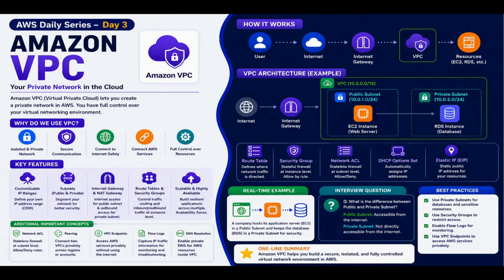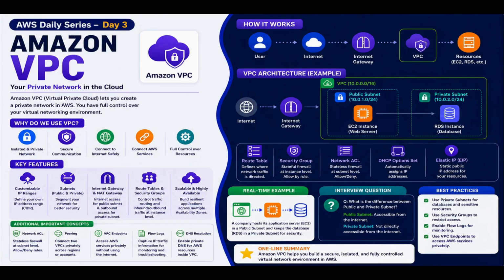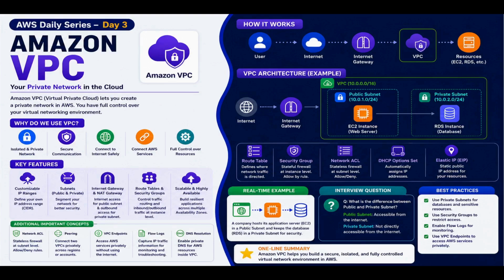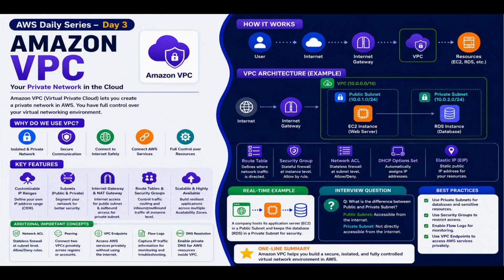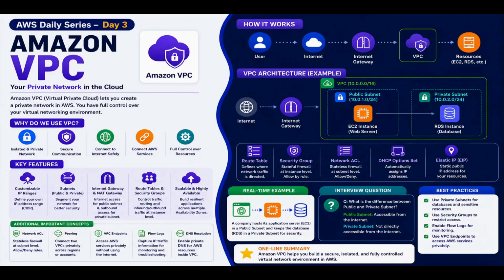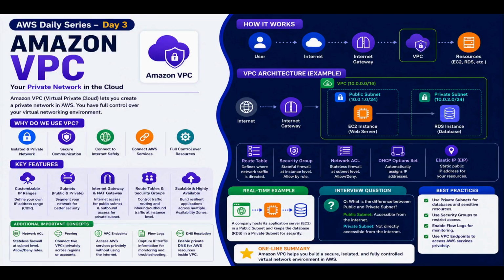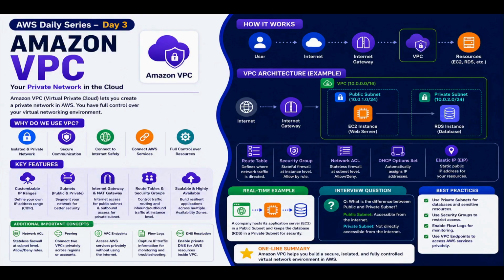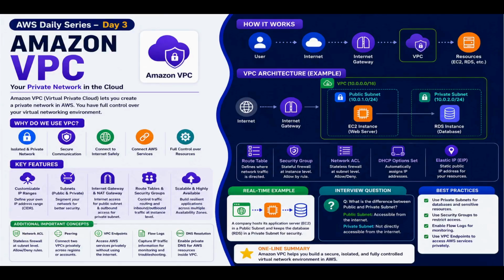What is Amazon VPC and How Does It Work? | AWS Daily Series Day 3 | HarshiLearn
**Welcome to HarshiLearn ❤️**

In this video, we continue our AWS Daily Series with another important AWS networking service — **Amazon VPC (Virtual Private Cloud).**

In simple and beginner-friendly language, you’ll learn:

✔️ What is Amazon VPC
✔️ Why VPC is used in AWS
✔️ How Amazon VPC works
✔️ Public and Private Subnets
✔️ Internet Gateway and NAT Gateway
✔️ Route Tables and Security Groups
✔️ Network ACLs (NACLs)
✔️ VPC Endpoints and Flow Logs
✔️ Real-time Architecture Example
✔️ Interview Question & Answer

If you are starting your AWS journey, this video will help you understand Amazon VPC and AWS networking concepts in an easy way.

📌 **Topics Covered:**

* Amazon VPC (Virtual Private Cloud)
* Private Network in AWS
* CIDR Blocks and IP Address Ranges
* Public Subnets
* Private Subnets
* Internet Gateway (IGW)
* NAT Gateway
* Route Tables
* Security Groups
* Network ACLs (NACLs)
* Elastic IP (EIP)
* DHCP Options Set
* VPC Peering
* VPC Endpoints
* Flow Logs
* DNS Resolution in VPC